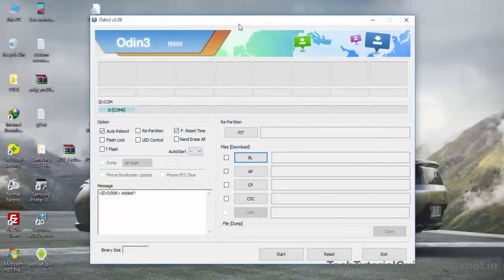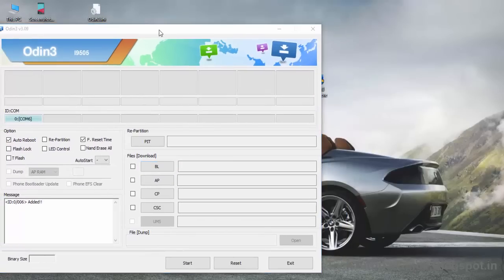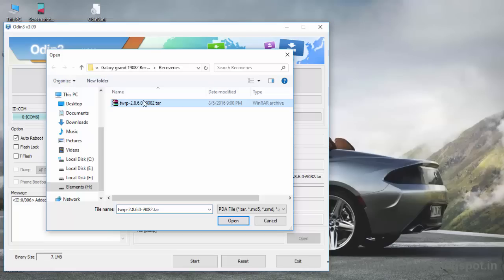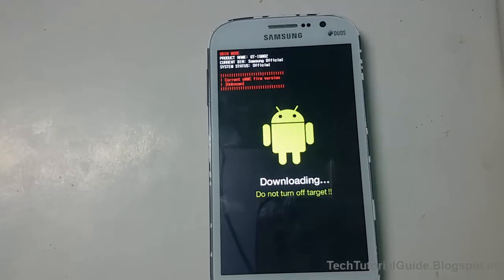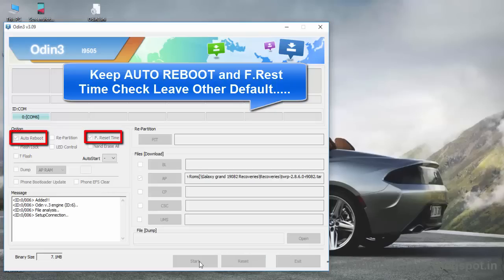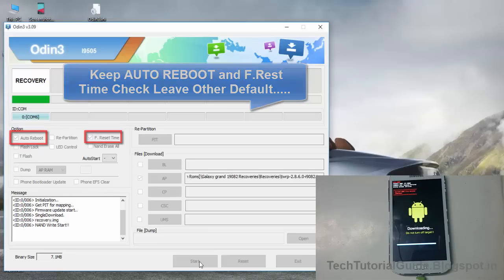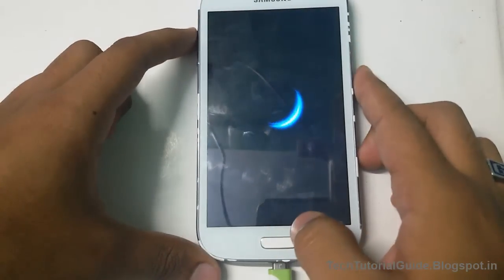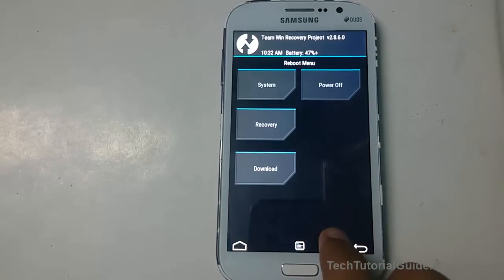How To Install TWRP Recovery On Galaxy Grand Duos I9082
How To Install TWRP Recovery On Glaxy Grand Duos I9082 Using Computer .The download links are available below.

Note :
Before Installing Twrp Recovery On Your Device take a current Recovery Backup !!

TechTutorialguide